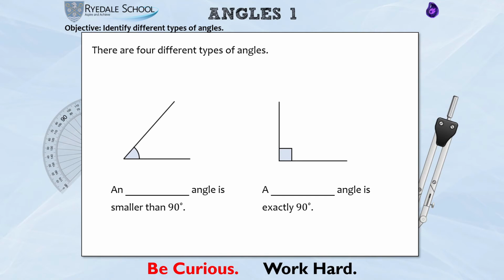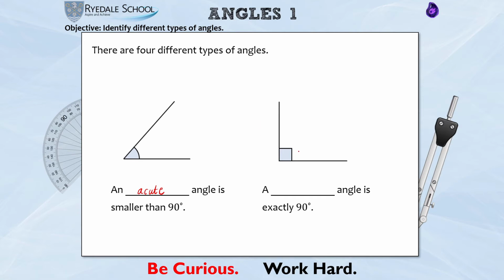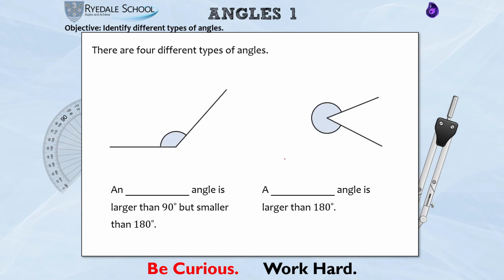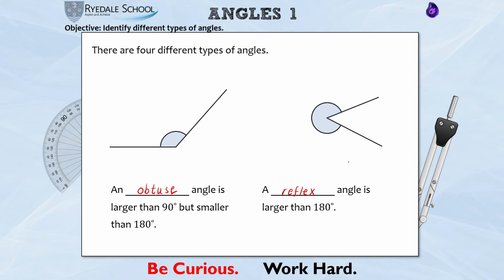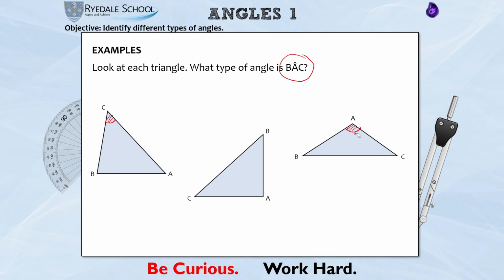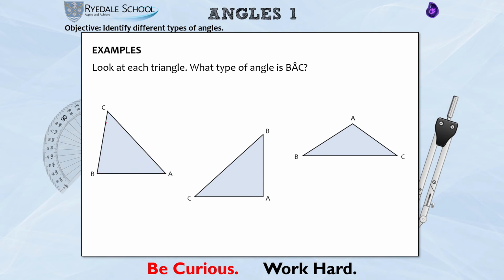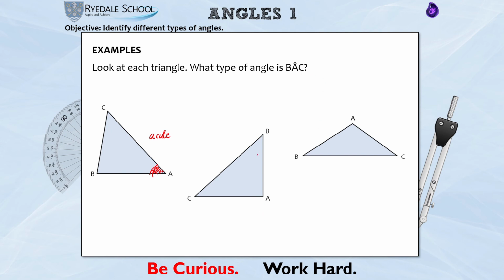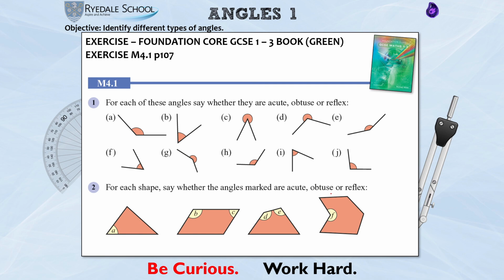Year 9 - Angles 1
Definitions and teacher led examples to support the first lesson on angles.